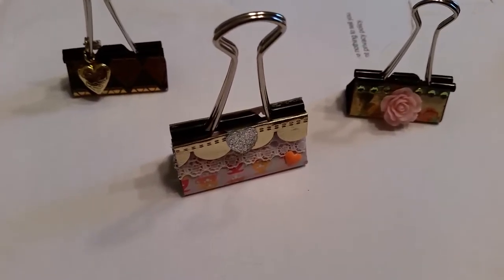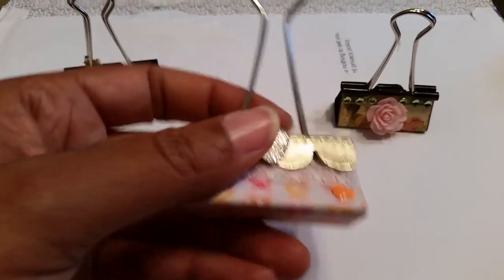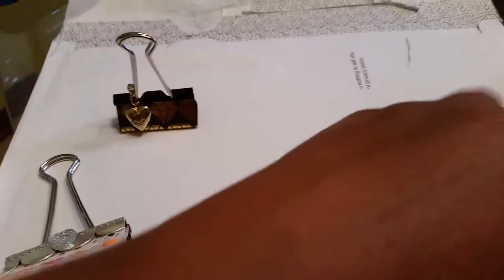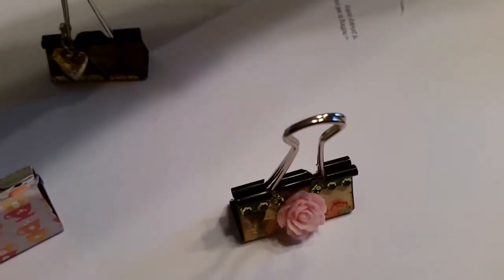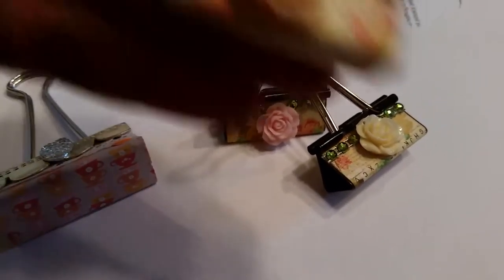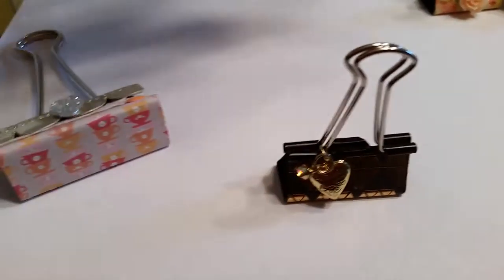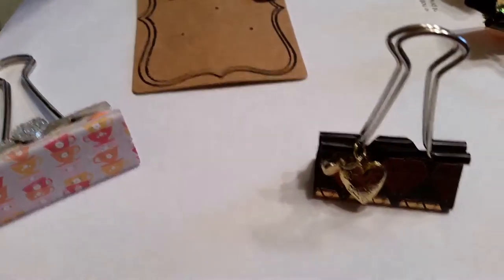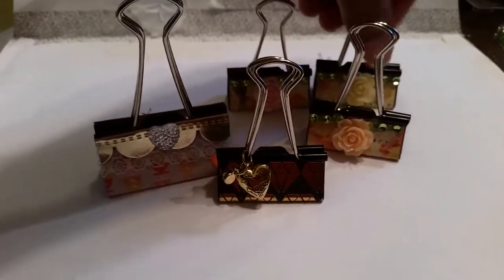Altered binder clips